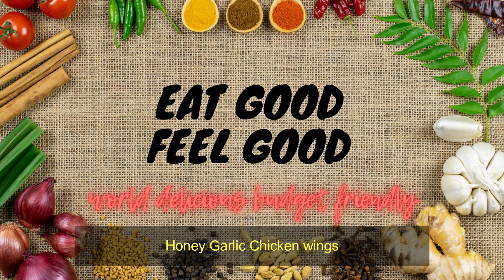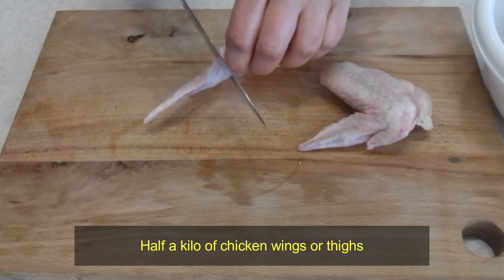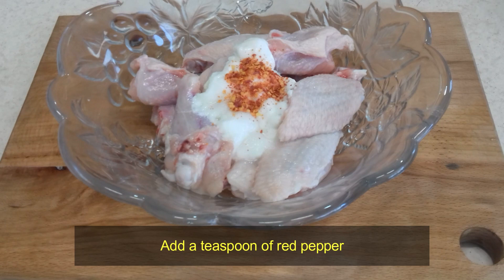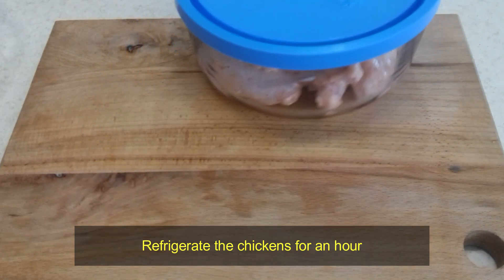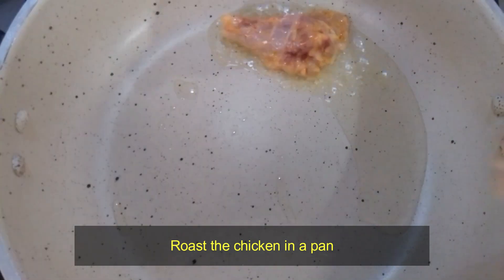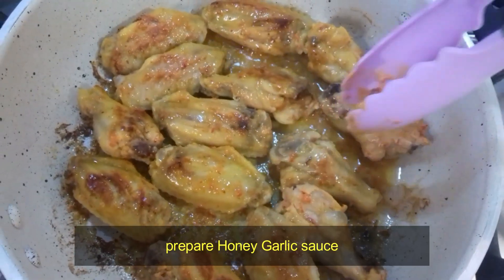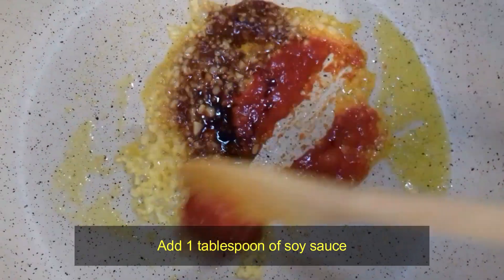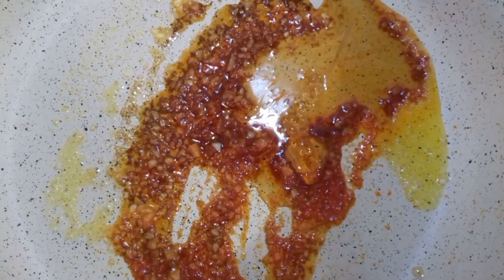🍗Honey garlic chicken Indulge in Delectable Homemade Chicken Delight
Honey garlic chicken

🍗 Indulge in Delectable Homemade Chicken Delight

Savor the irresistible blend of sweet and savory in this simple yet exquisite honey garlic chicken wings recipe.

Elevate your dining experience by preparing succulent chicken wings marinated in a blend of mayo, yogurt, red pepper flakes, ginger, and paprika, finished with a mouthwatering honey garlic sauce.

Ingredients of Honey garlic chicken:

- 500g chicken wings or thighs 🍗
- 1 tbsp mayonnaise 🥄
- 1 tbsp yogurt 🥣
- 1 tsp red pepper flakes 🌶️
- 1 tsp minced ginger 🧄
- 1 tsp paprika 🌶️
- Cooking oil 🌿

Honey Garlic Sauce:

- 30g butter 🧈
- 3 cloves garlic, minced 🧄
- 1 tbsp ketchup 🍅
- 1 tbsp soy sauce 🥢
- 2 tbsp honey 🍯

Instructions for Honey garlic chicken:

1. Marinate the Chicken: In a large bowl, combine chicken with mayo, yogurt, red pepper flakes, ginger, and paprika. Ensure even coating. Cover and refrigerate for at least 1 hour.

2. Roast the Chicken: Heat cooking oil in a skillet or wok over medium heat. Cook marinated chicken for 10-15 mins per side until golden brown and cooked through.

3. Prepare the Sauce: Melt butter in a saucepan over medium heat. Add minced garlic, and sauté for 30 seconds until fragrant. Stir in ketchup, soy sauce, and honey. Simmer for 2-3 mins until slightly thickened.

4. Coat the Chicken: Transfer cooked chicken to a plate. Drizzle honey garlic sauce over the chicken, tossing gently for an even coat.

5. Serve and Enjoy: Plate the honey garlic chicken wings, and garnish with fresh herbs if desired. Serve immediately to relish the burst of flavors! 🍽️🌿

Additional Tips for Honey Garlic Chicken:

- For extra crispiness, preheat oven to 400°F (200°C) and bake the chicken for 20-25 mins after skillet roasting.
- Adjust red pepper flakes to your spice preference.
- Pair with favorite dipping sauces like sweet chili or soy sauce.

Don't forget to tag us! Share your tempting honey garlic chicken wings on social media using cookingtutorials and tag @cookfoodinhome for a chance to be featured! 📸✨